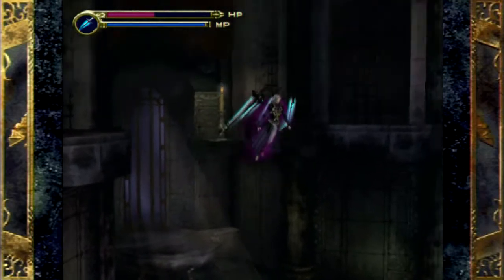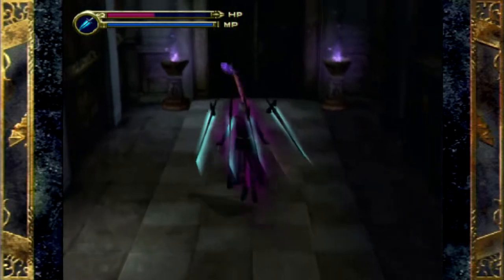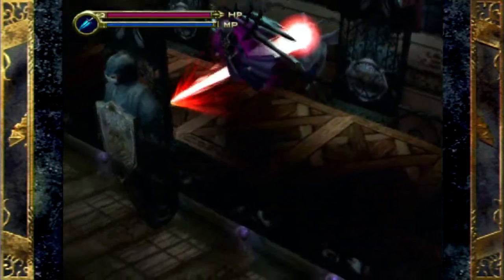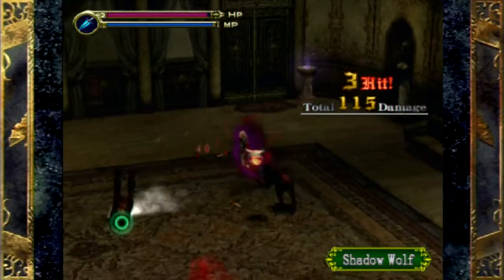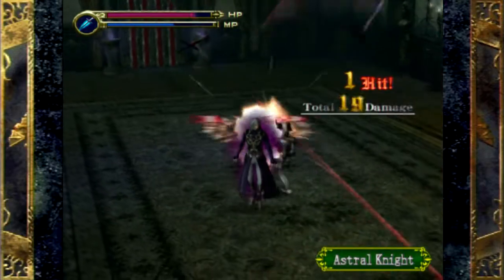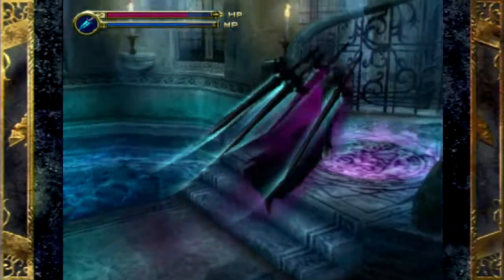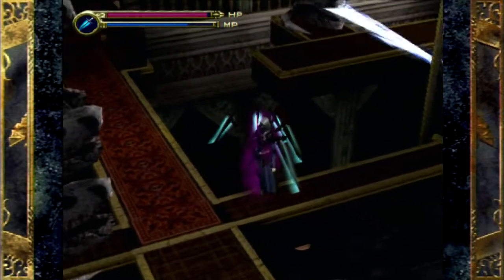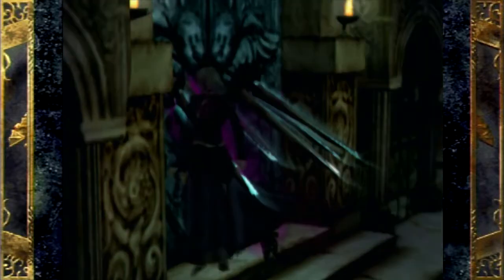Let's Play Castlevania: Lament of Innocence (Joachim Mode) Part 5 Penetrating a Succubus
OH MY! BTW, it was hard (no pun intended) to find a good screen shot for the thumbnail.